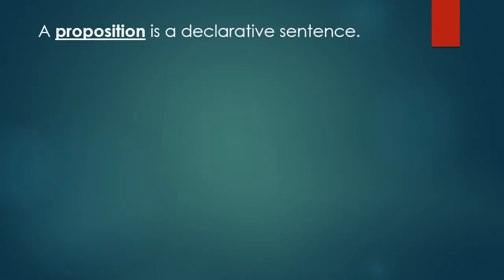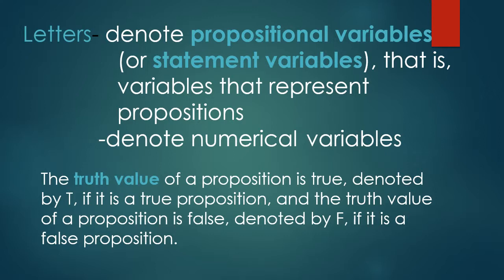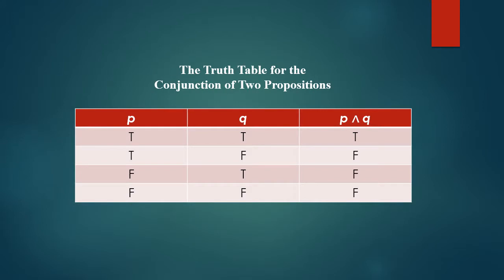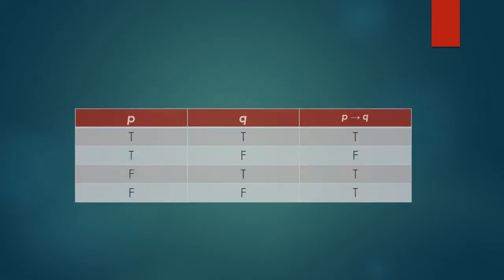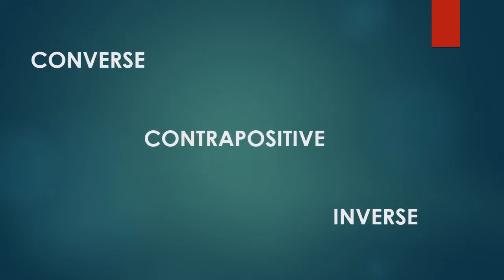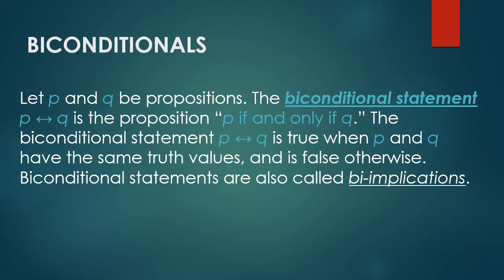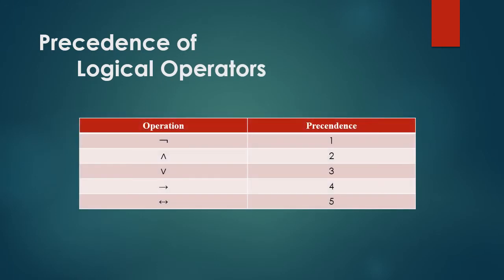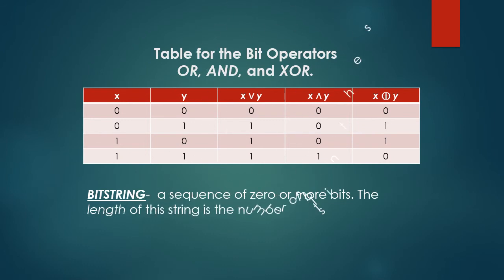Propositional Logic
Project in Discrete Mathemathics